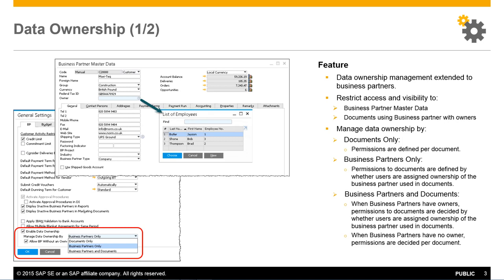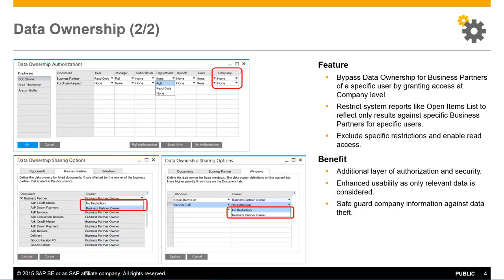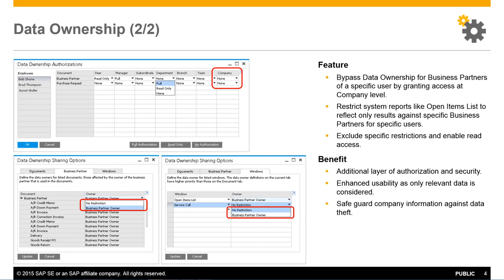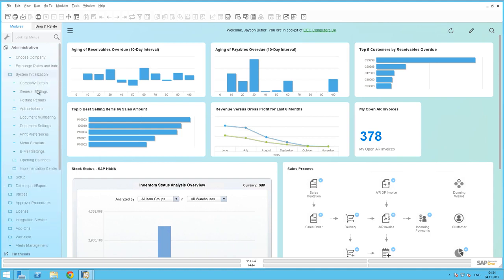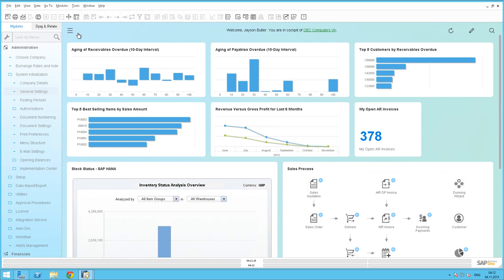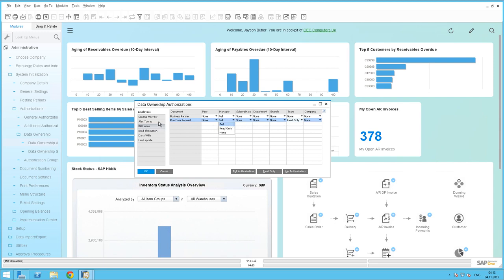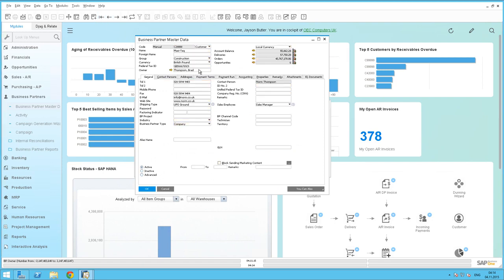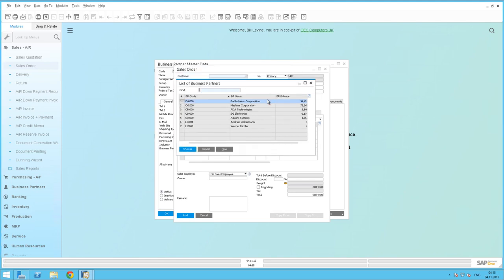Data Ownership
First introduced in SAP Business One version 9.2, data ownership management includes Business Partner Master Data providing greater control and flexibility in managing business partners.